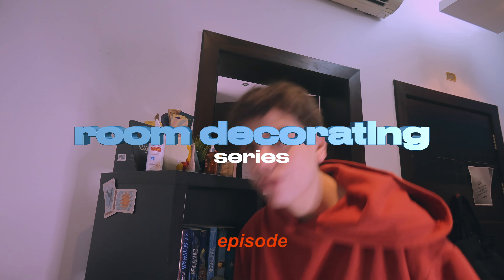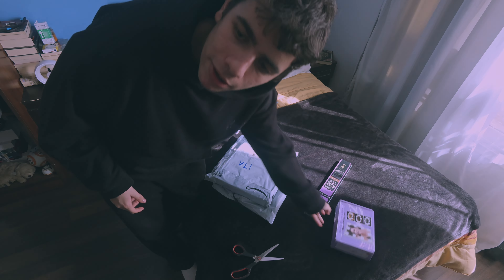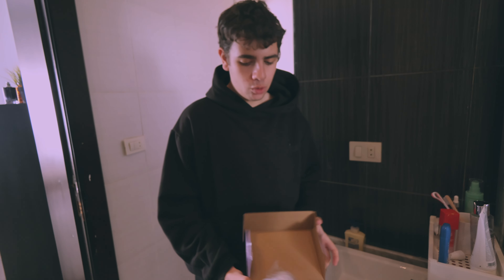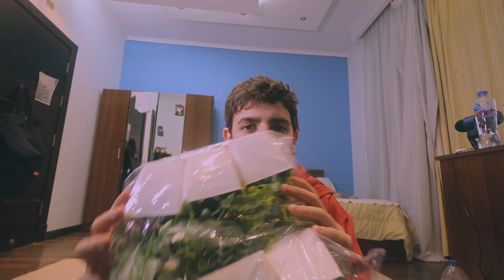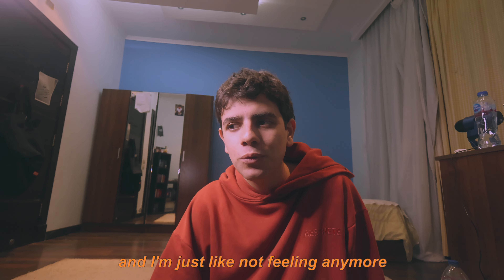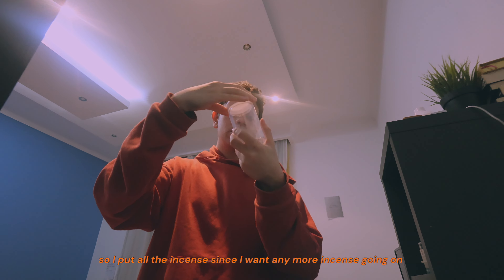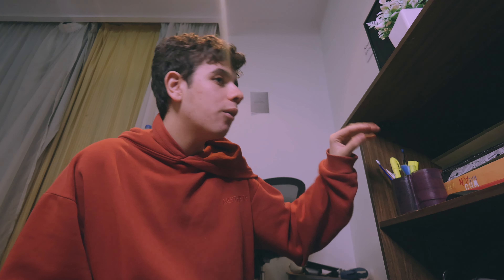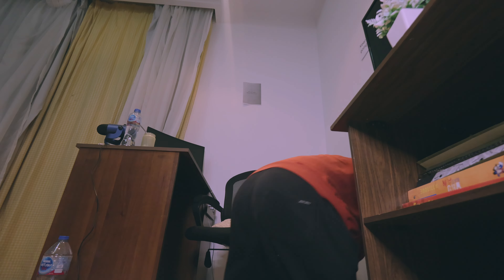ULTIMATE ROOM MAKEOVER + room tour!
Finally, I have an aesthetic room, I've been wanting to give my room a makeover for the longest time. I can finally feel like I have a Pinterest room. This makeover is so aesthetic

sub count- 204-  [ to look back on ]

FAQ
editing software: Final Cut Pro
filmed on: the Canon Powershot v10
age: 18

00:00 intro
00:14 hi
00:30 the inspo
00:50 mai phams house inspo
01:03 unboxing
01:17 removing my wall
01:33 explanation
01:43 future me
02:04 back to past me
02:31 lighting
03:06 lighting test
03:19 unboxing and talking
04:30 bathroom montage
04:53 my books
05:50 decorating
09:34 the final look
09:48 talking to you
10:15  outro